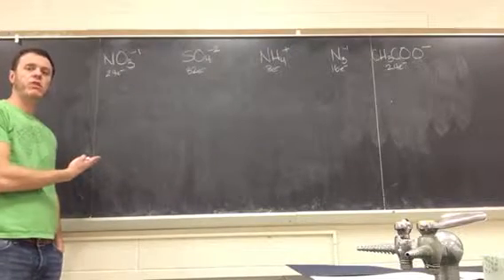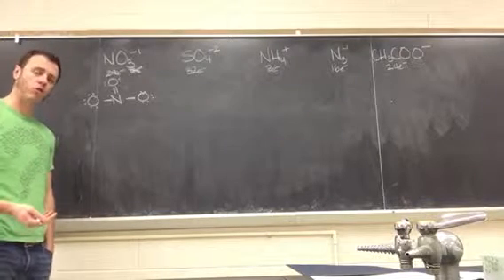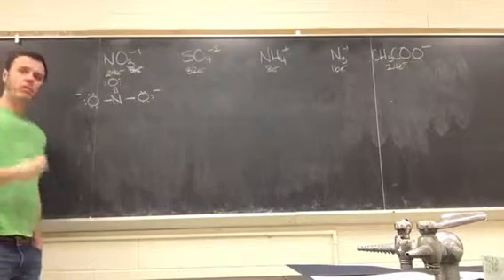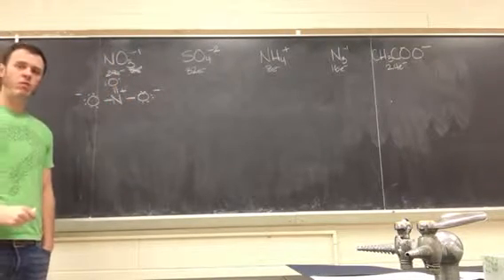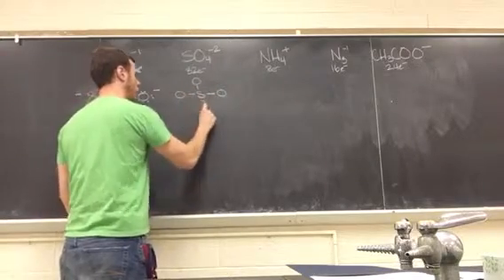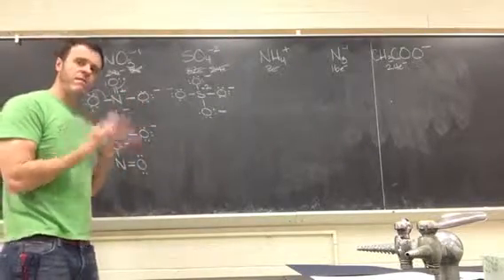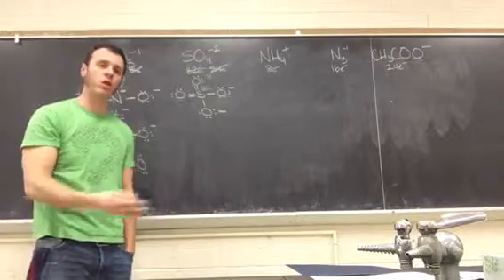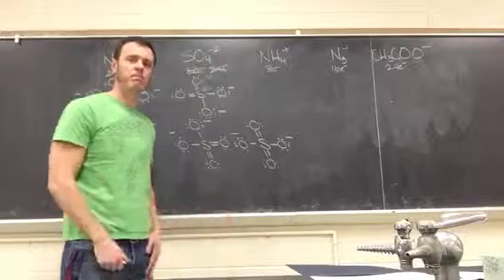Nitrate and sulfate examples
Drawing examples